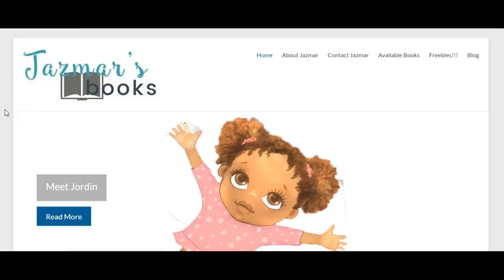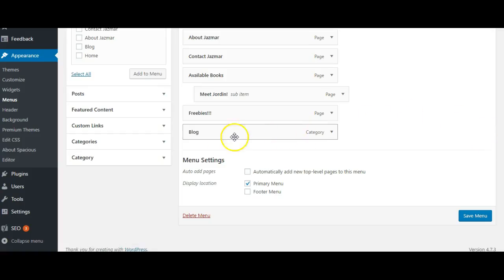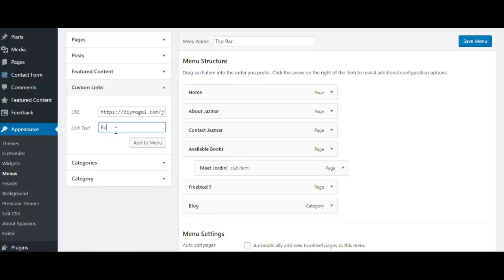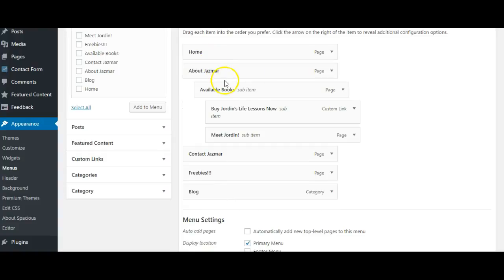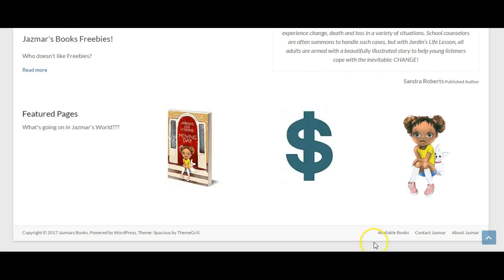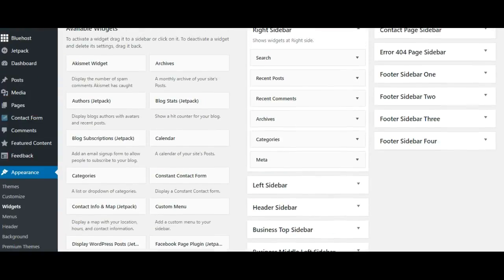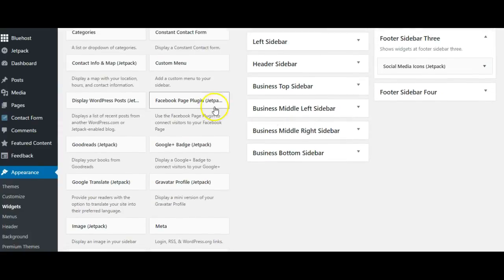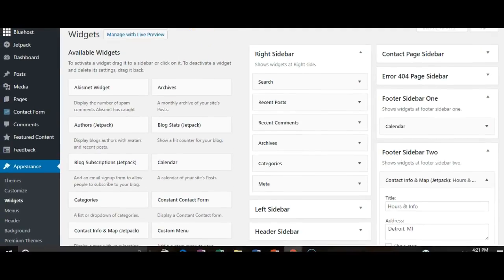Wordpress Menus & Widgets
WordPress Menus & Widgets is a Tutorial that is apart of a series that includes a step by step instruction on how to create a website using bluehost for hosting and installing wordpress as your content management system.